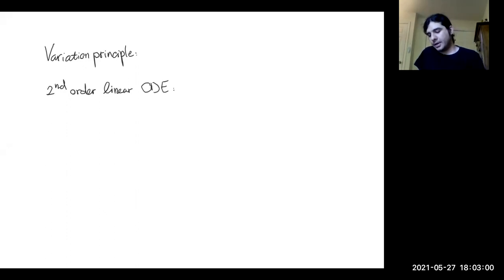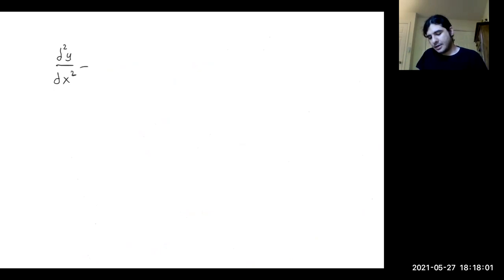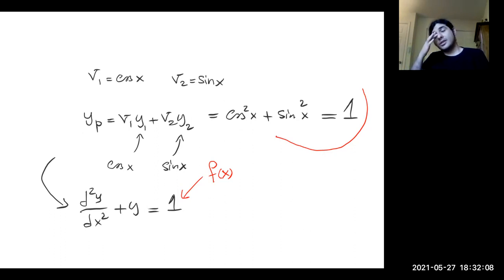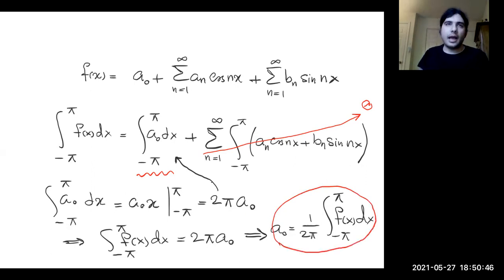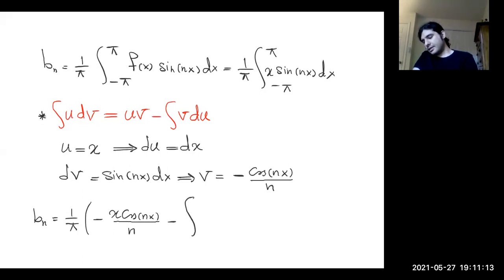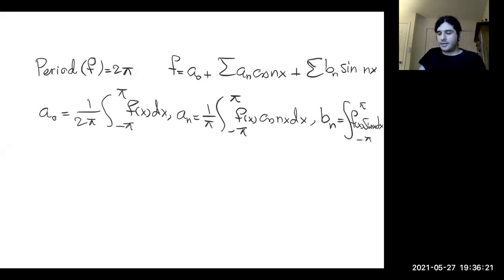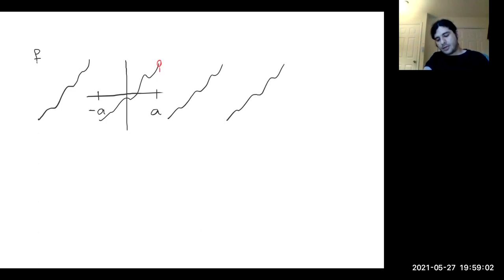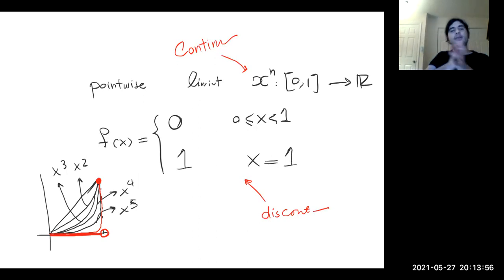PDE 3: Fourier Series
Partial Differential Equations 3: Fourier Series